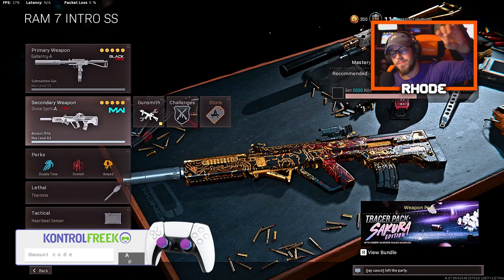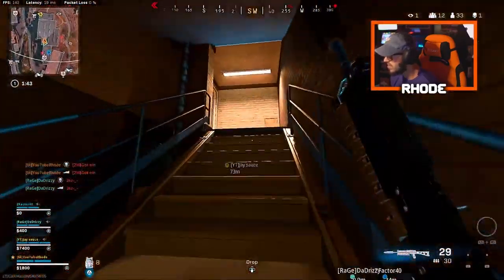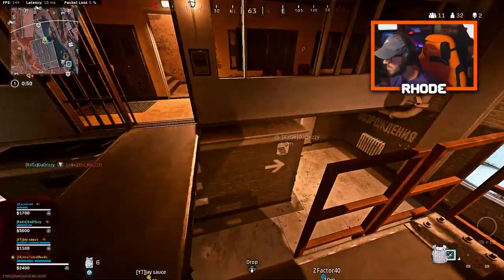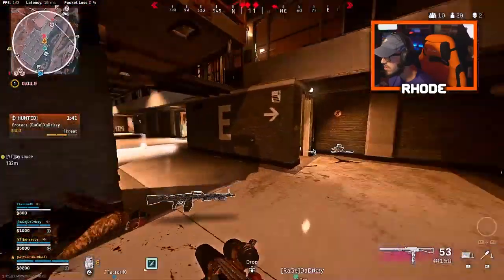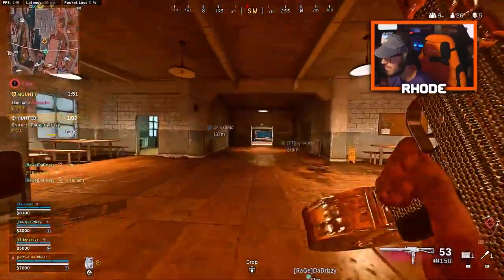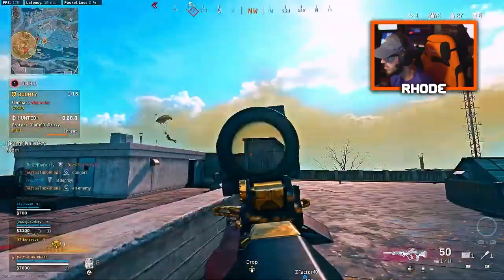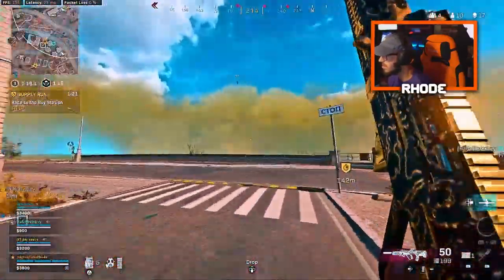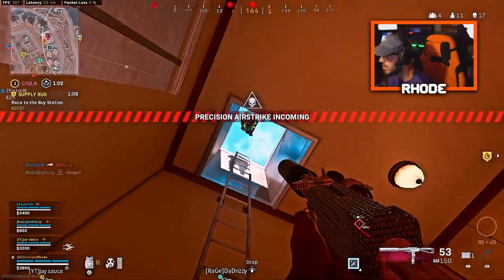Best Long Range RAM-7 Class Setup in Warzone! (Ram 7 Best Class) - No Recoil Ram 7 Loadout!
Best Ram 7 Class Setup in Warzone! (Best Class Setups Season 4 Warzone)